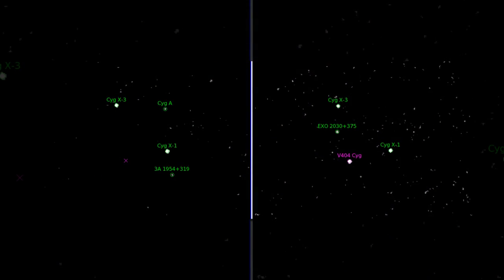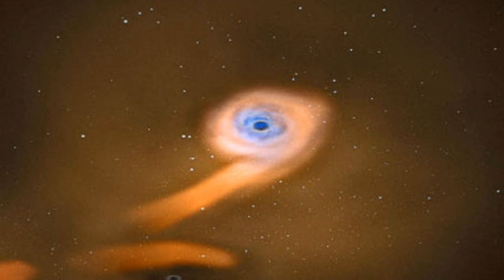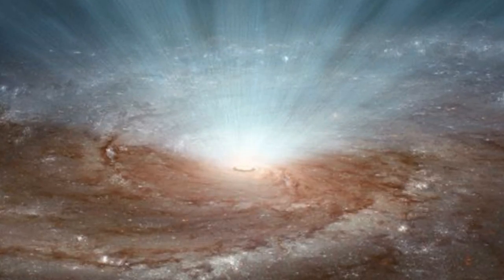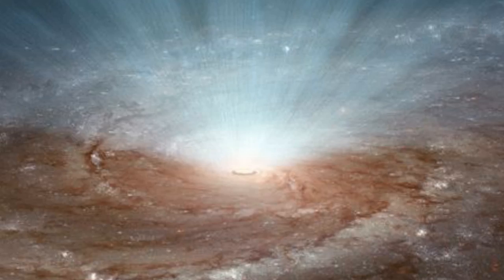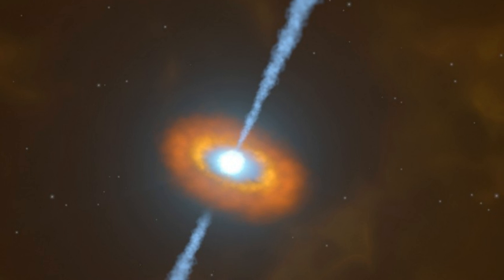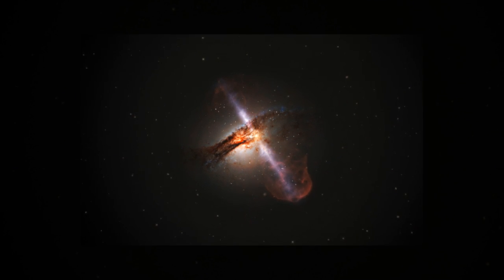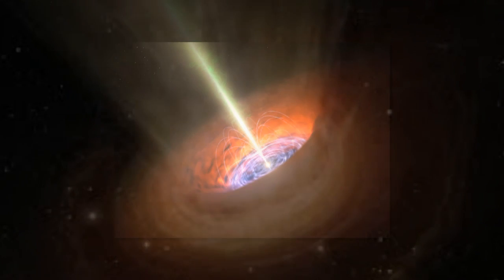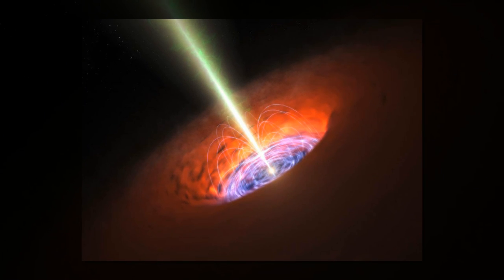Massive black hole wakes up after 26 years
The European Space Agency reports that a “monster” black hole that was dormant for 26 years has once again begun “devouring” material from the star in its system. V404 Cygni, a system in the Milky Way galaxy comprised of a black hole and a star orbiting each other, has begun emitting X-rays and gamma rays. “The behavior of this source is extraordinary at the moment, with repeated bright flashes of light on time scales shorter than an hour, something rarely seen in other black hole systems,” said Erik Kuulkers, a project scientist at ESA. “In these moments, it becomes the brightest object in the X-ray sky—up to fifty times brighter than the Crab Nebula, normally one of the brightest sources in the high-energy sky.”

The first inklings the system may be active came from the Burst Alert Telescope on NASA's Swift satellite, which detected a sudden burst of gamma rays. Soon after, MAXI (Monitor of All-sky X-ray Image), part of the Japanese Experiment Module on the International Space Station, observed an X-ray flare from the same patch of the sky.

Suddenly, everyone was trying to catch a glimpse of V404 Cygni from ground-based telescopes and space-based observatories.

The V404 Cygni black hole system has not been this bright and active since 1989, when it was observed with the Japanese X-ray satellite Ginga and high-energy instruments onboard the Mir space station.

Since the first outburst detected June 15 by the Swift satellite, V404 Cygni has remained extremely active. The X-ray data show huge variability, with intense flares lasting only a couple of minutes, as well as longer outbursts over time scales of a few hours.